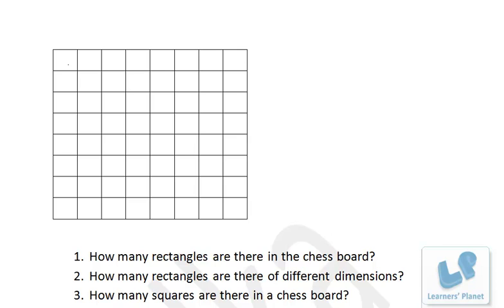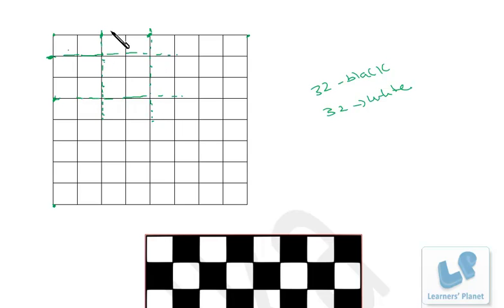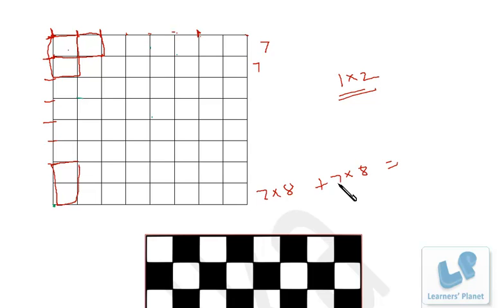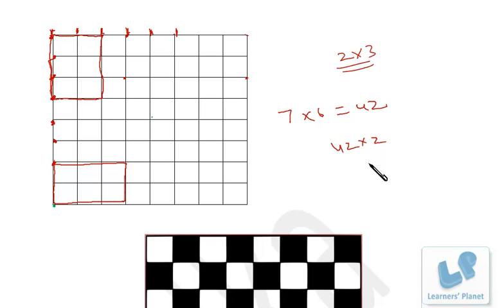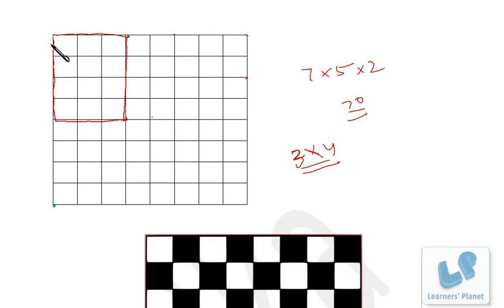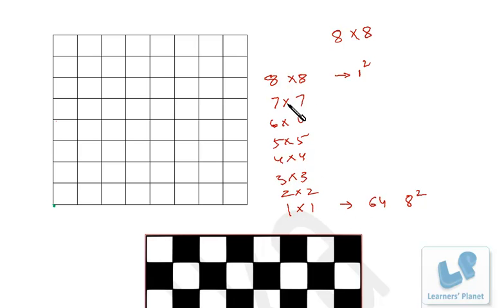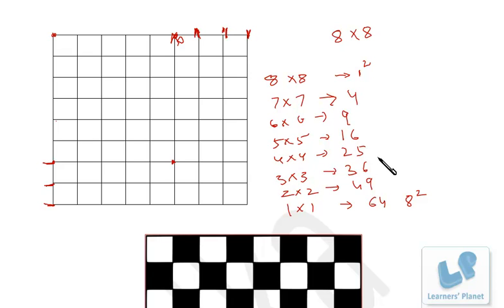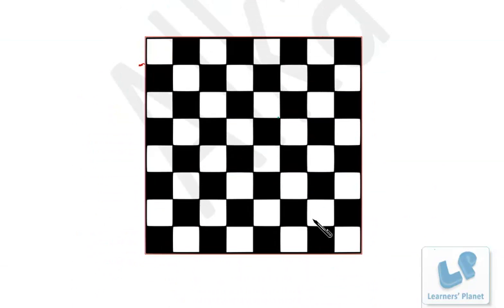Permutation Combination Chess board problems